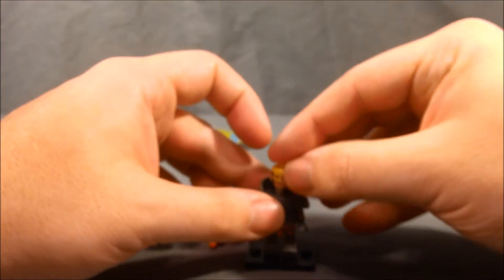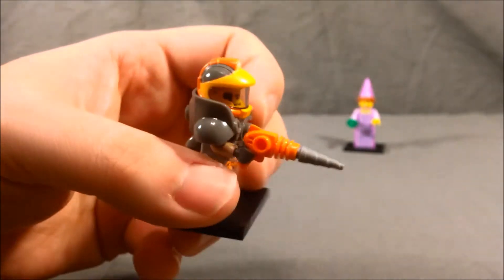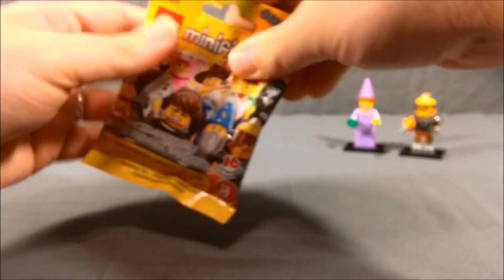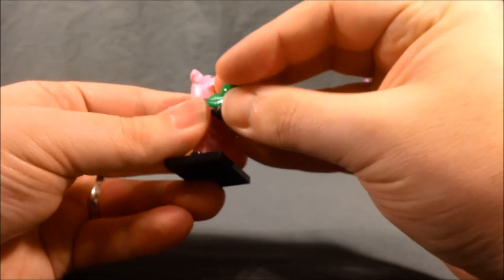Lego Minifigures Series 12 Openings 4